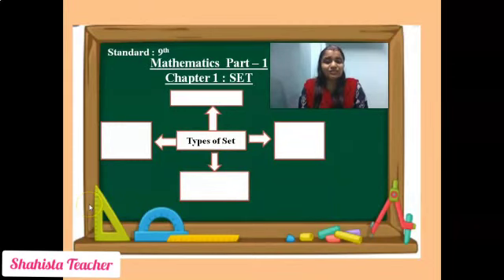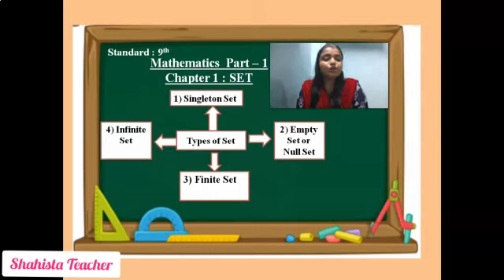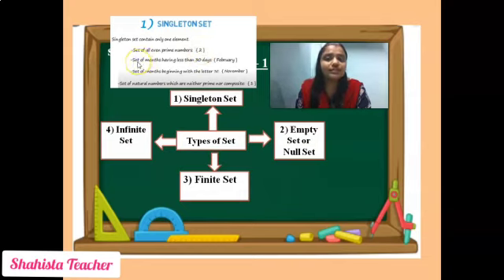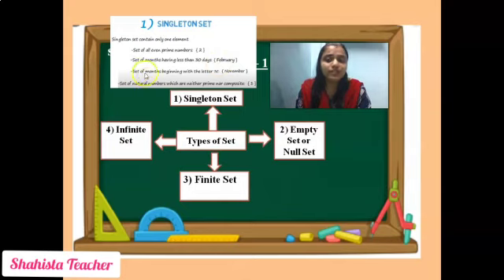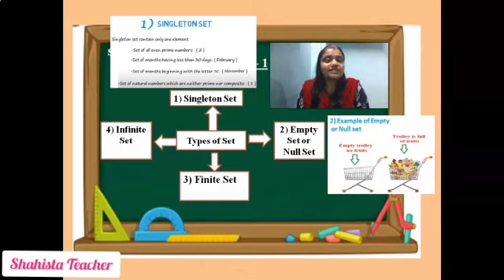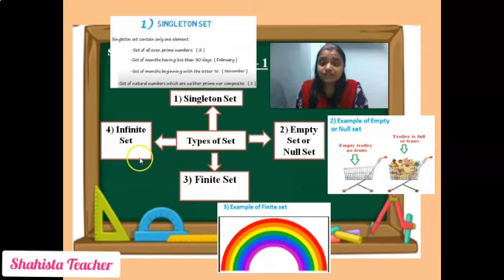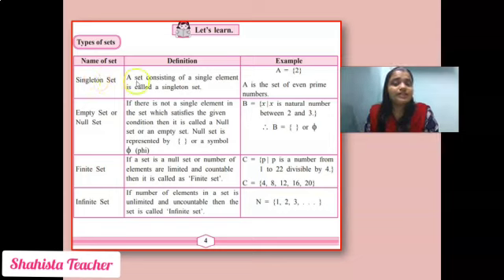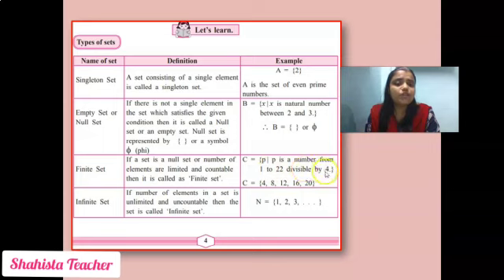Type of Set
9th Std Maths 1